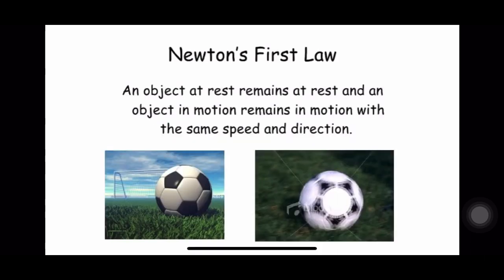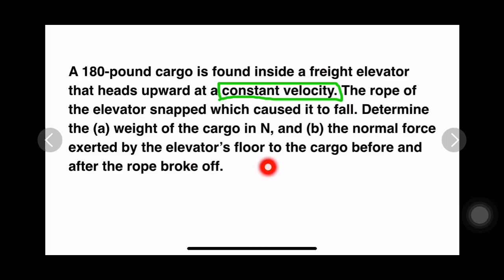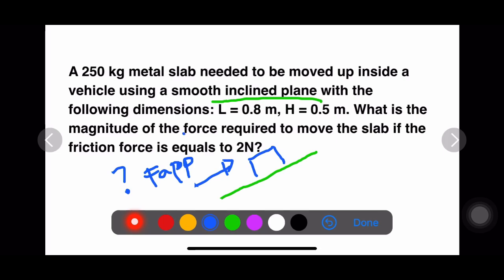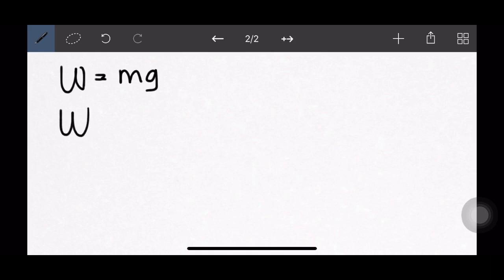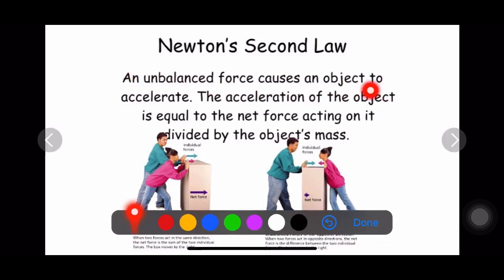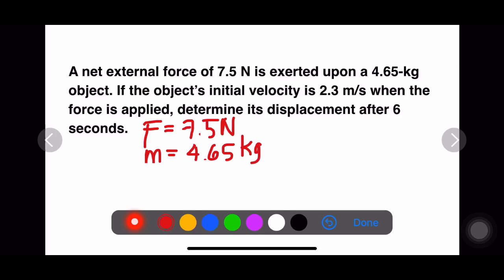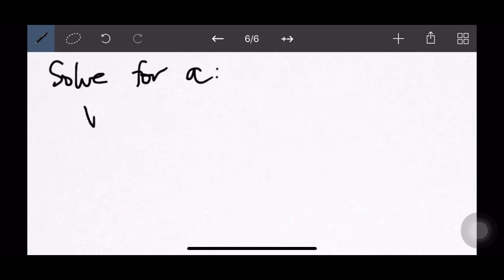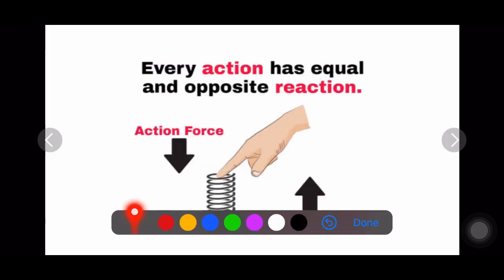Newton's Laws of Motion by Miss Casee